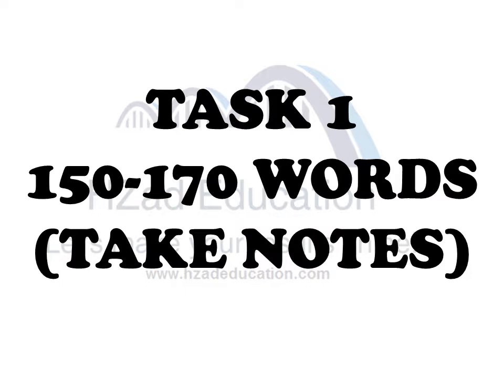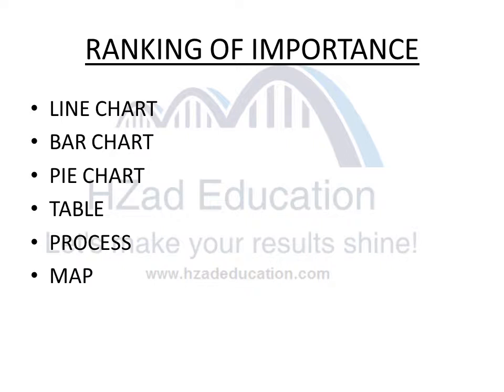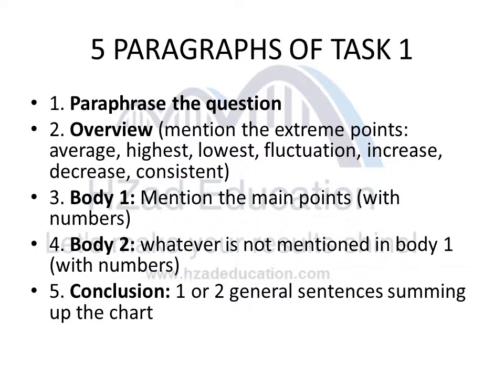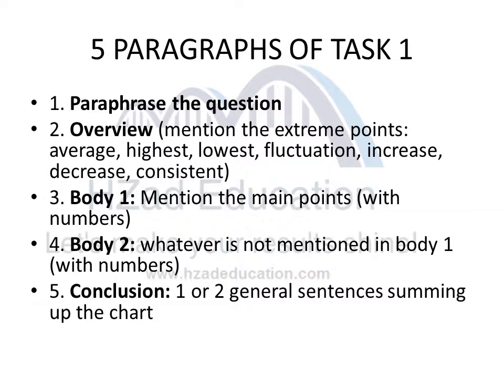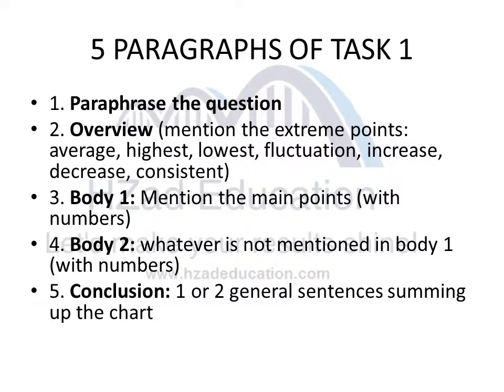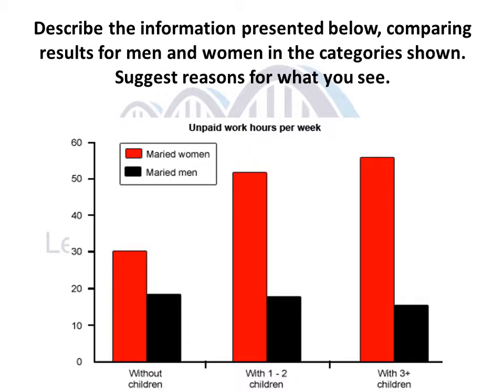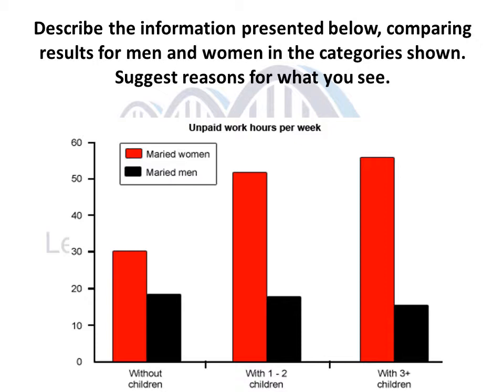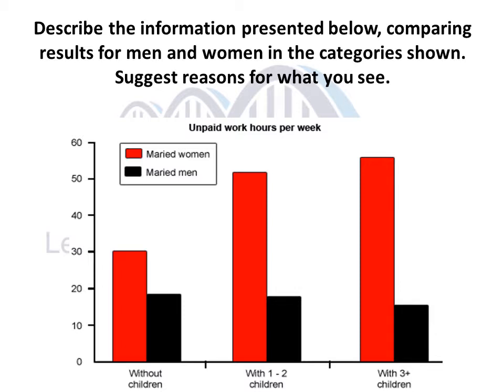HZad Education-IELTS Academic Task 1 review by IELTS Examiner. Score band 8+ with this!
Hey guys!

The description is given by a former IELTS examiner from HZAD EDUCATION on how to pass task 1 of IELTS Academic. These steps have come about after observing the success of thousands of students and of course with the strategies that examiners mark these tasks with.
In order to sign up for the courses with amazing sessions just like these, and check out our reviews and more class videos.
Our response time is within two hours so we will get back to you right away with details of the best packages for you along with the most suitable payment plan that would work for you.